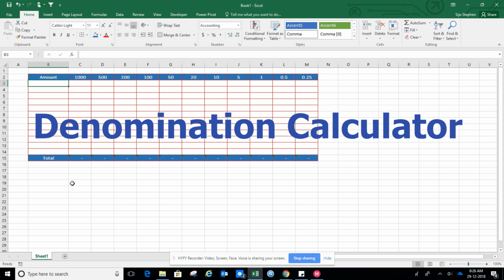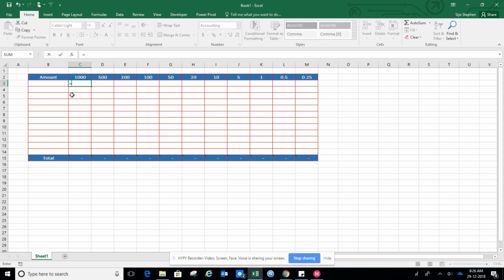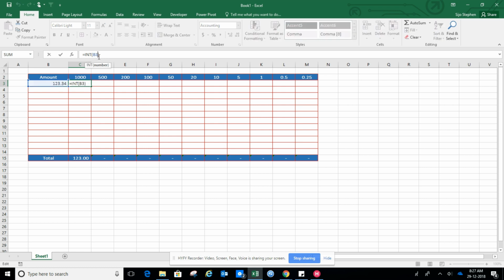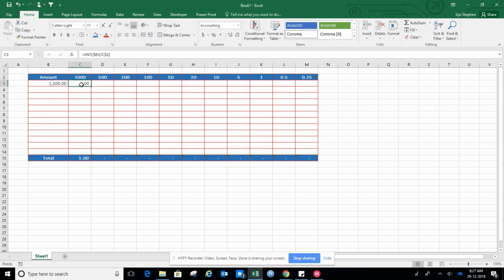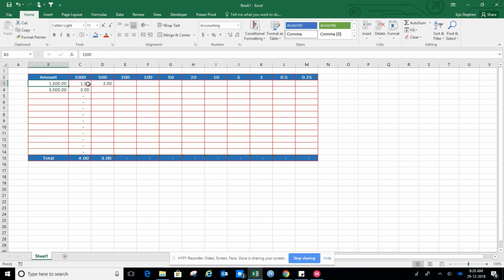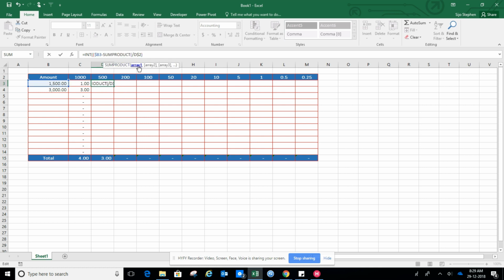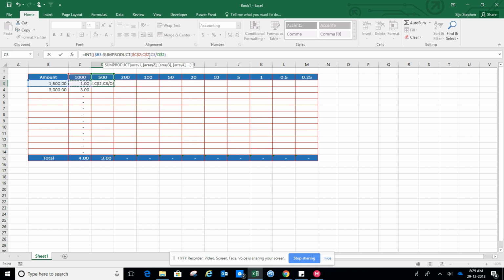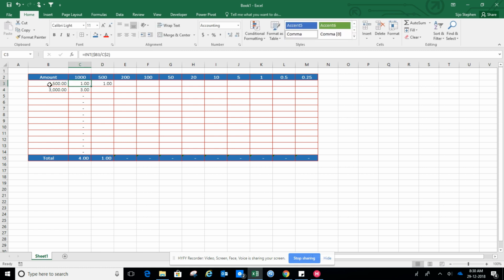Denomination Calculator - Excel Sheet.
This video explains how to create a denomination sheet in excel.